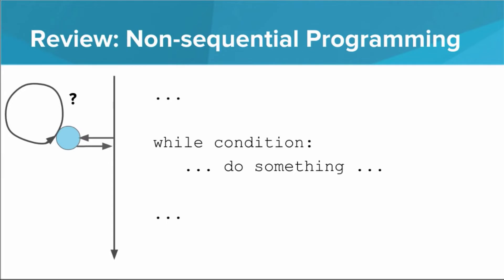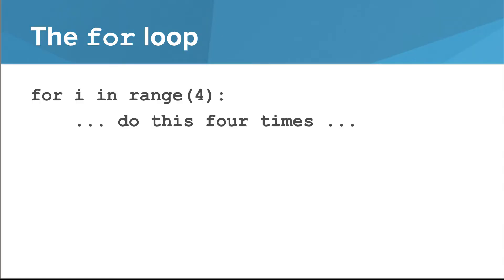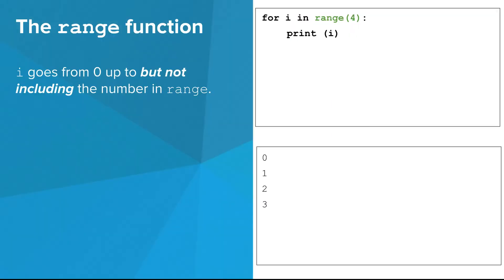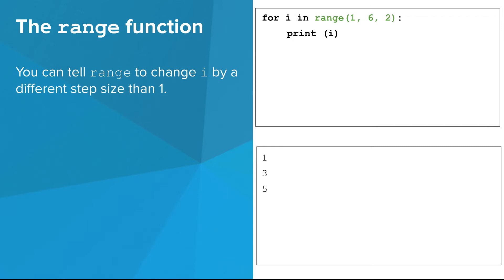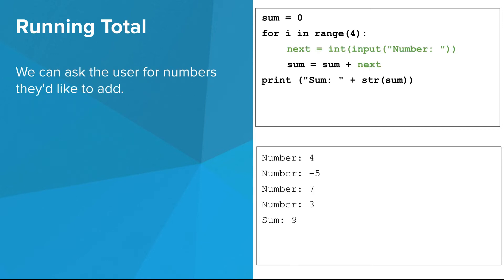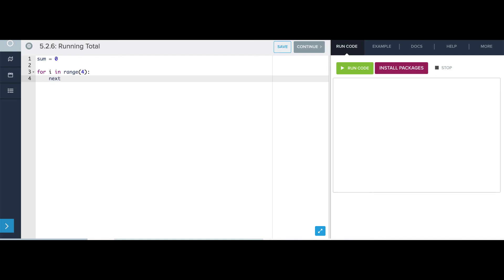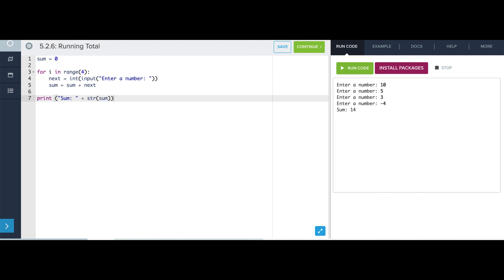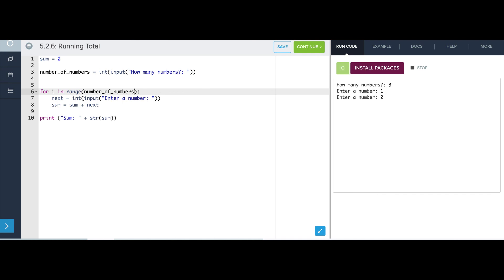Python- For Loops